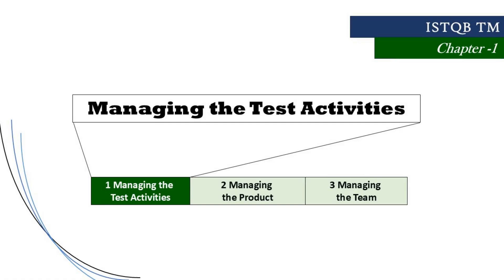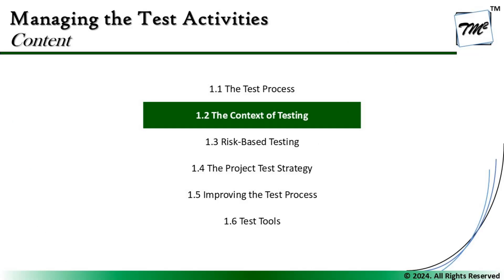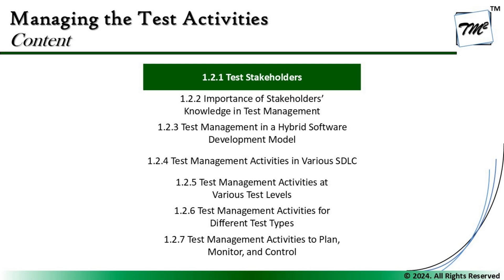ISTQB Test Management v3.0 | Tutorial 05 | Test Stakeholders | Context of Testing | TM SQUARE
Hello Friends,

This tutorial will drive individuals about the discussions of Test Stakeholders from Chapter 1 of ISTQB Test Management v3.0 preparing you for cracking your exams in the first attempt..

Test Stakeholders,
Stakeholder in Testing,
Who are Testing Stakeholders,